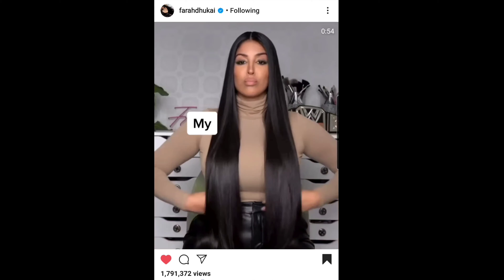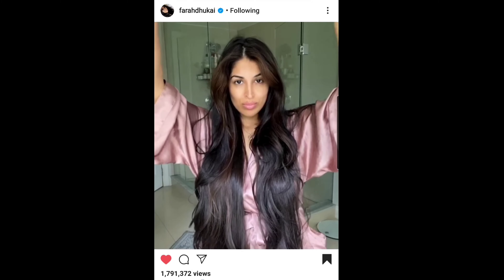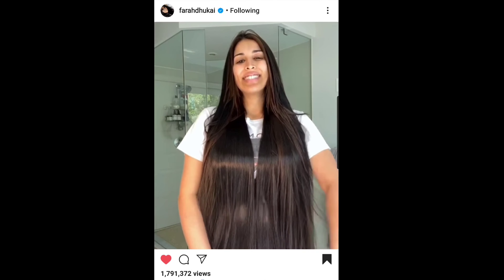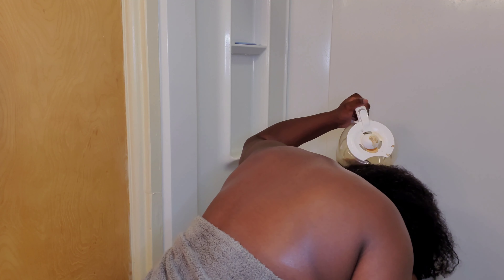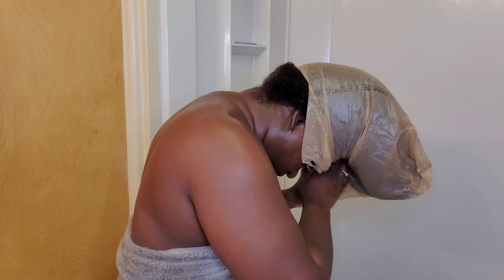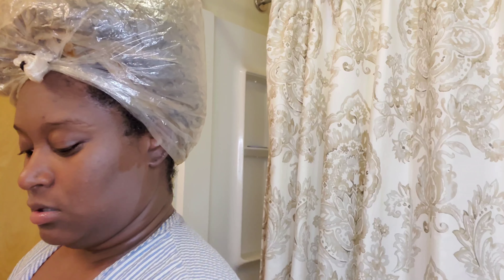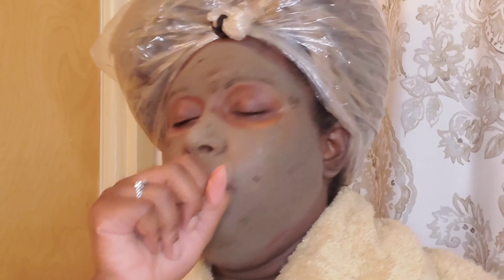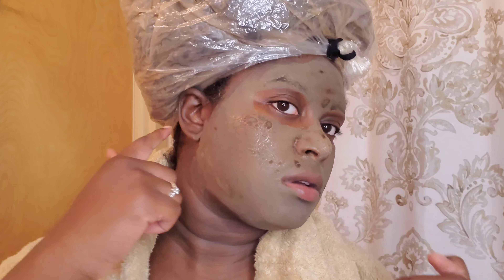Is This The Secret To Shiny Hair ??